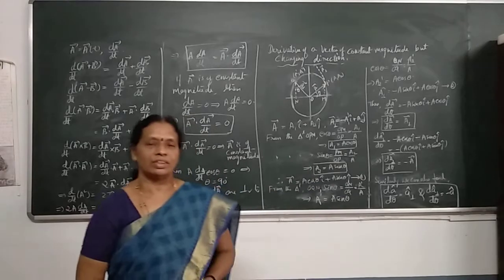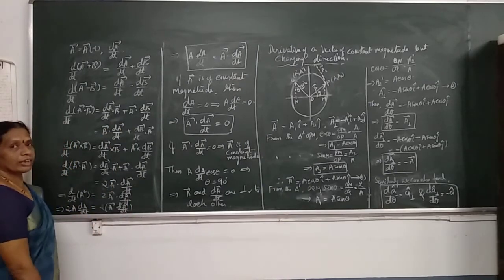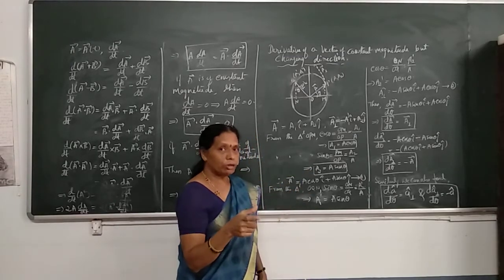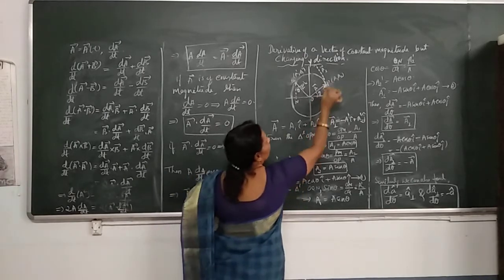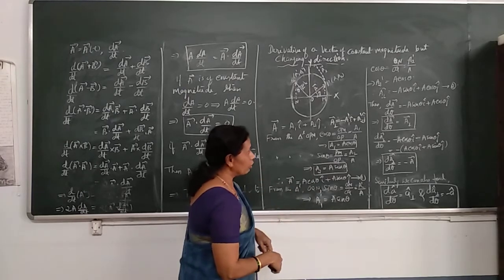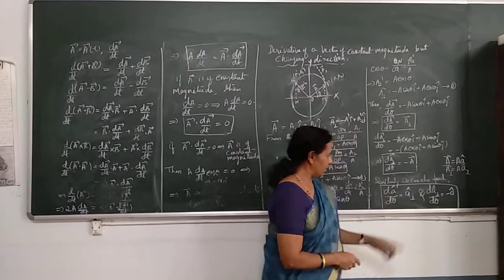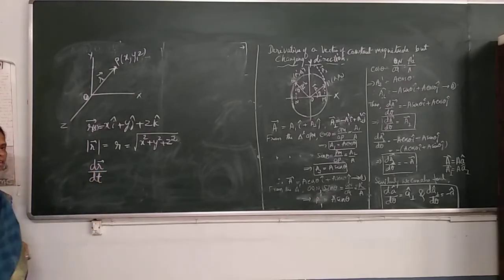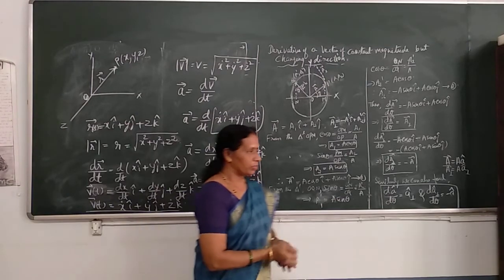I B.Sc Unit I Mechanics Part - 2 lecture by Ms. Shashikala M. P.